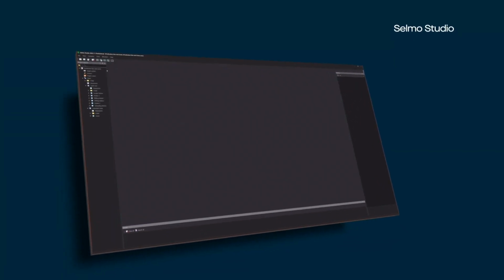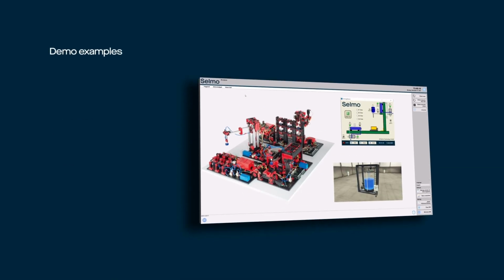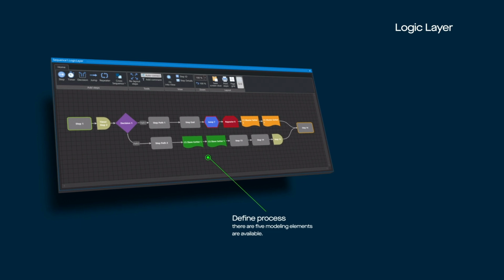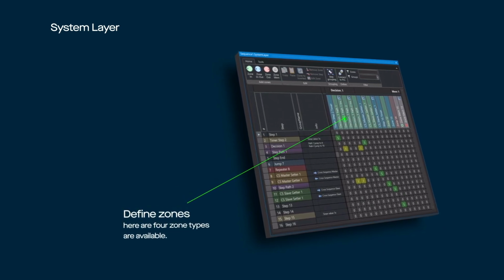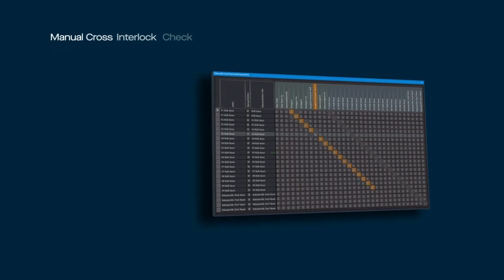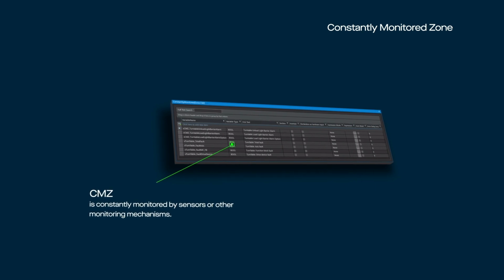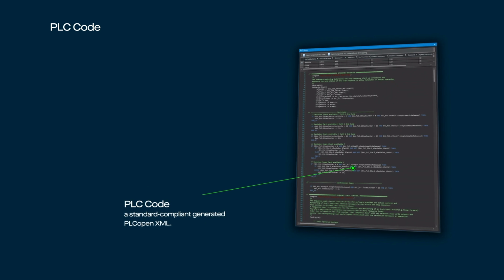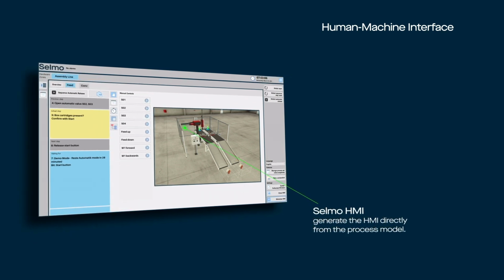Selmo Academy Tutorial - Selmo Studio application [1/14]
Discover the core functions of Selmo Studio! We show you the start page, the Project Explorer (Plant, Hardware zone, Sequence) and the structure of a Selmo project with Logic, System and Assembly Layer. Learn more about MXIC, CMZ, HMI, parameters and the code generator. This video is the perfect introduction for smooth navigation in Selmo Studio!